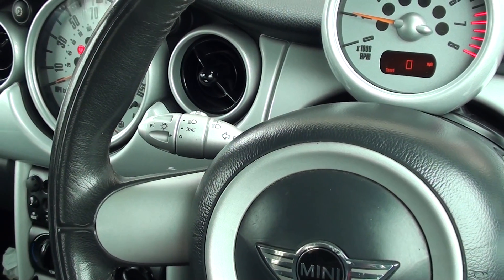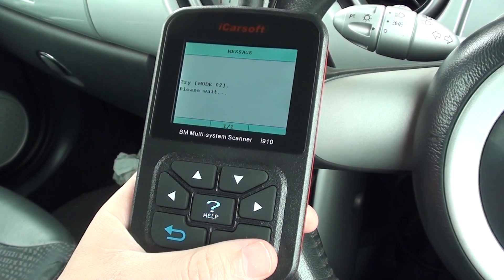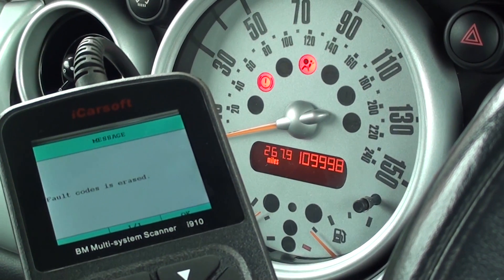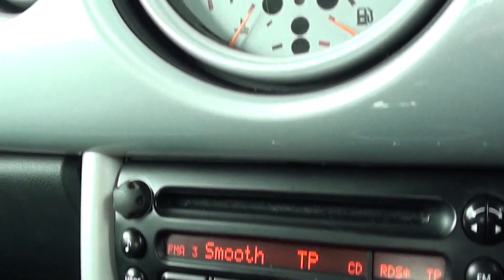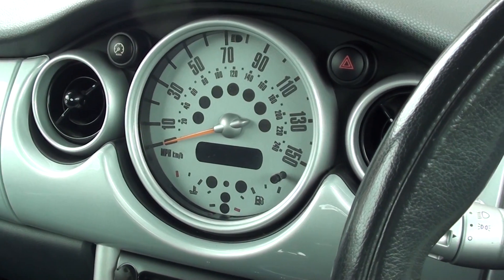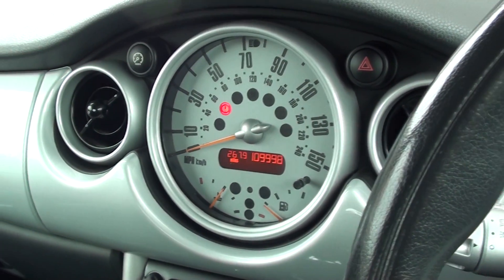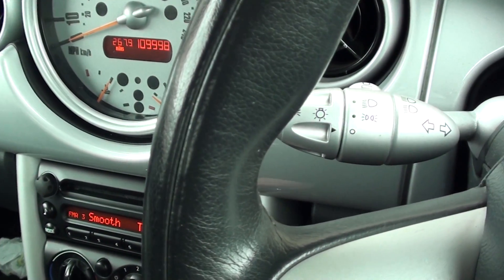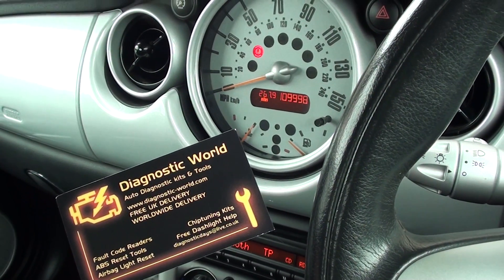Car Warning Light Won't Turn Off After Clearing Fault Codes - HERE IS WHY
If you have cleared the fault codes, and the warning light stays on, or comes back on after it has cleared, or the code reader says it has cleared the code please watch this video.